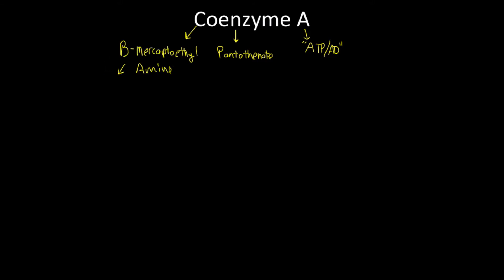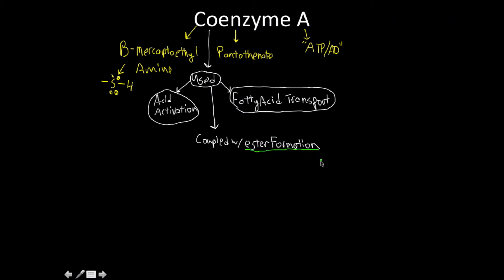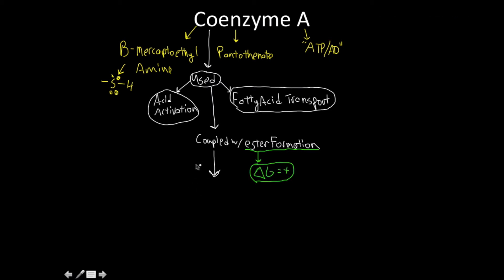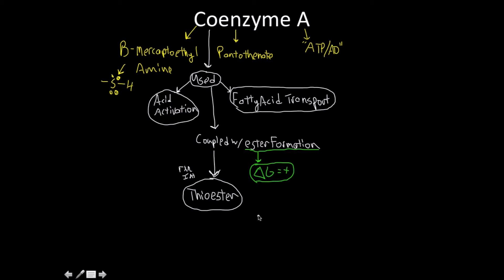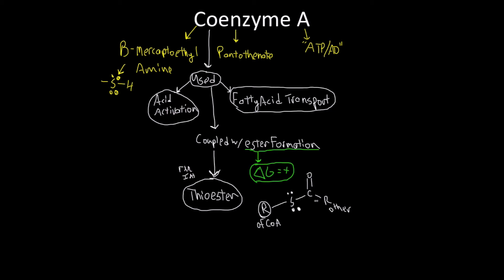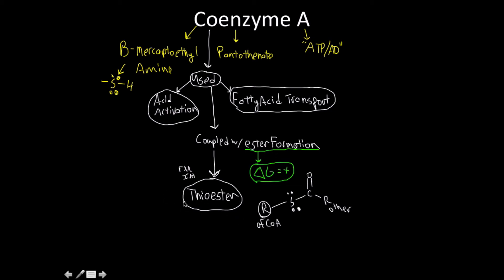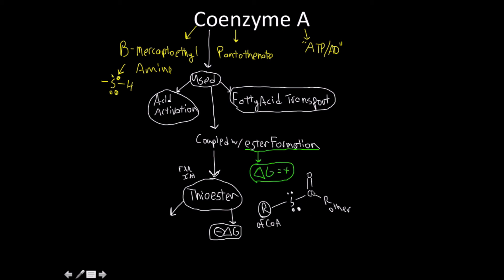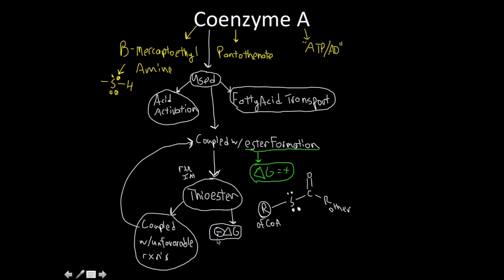Coenzyme A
coenzyme A is one of the many tools in our cells shed for the movement and transferring of carbon based acyl groups and for the synthesis of esters from thioesters